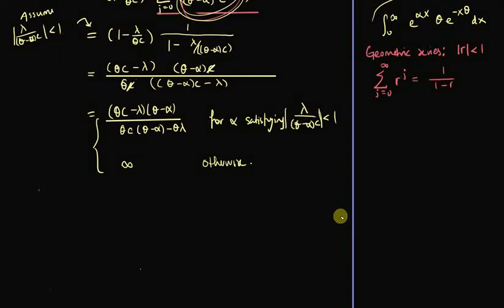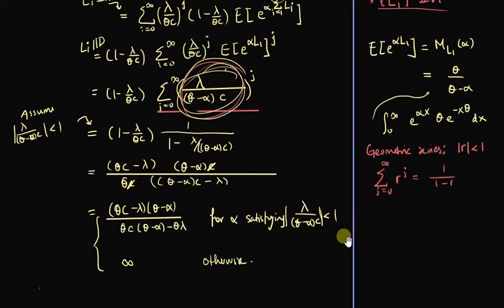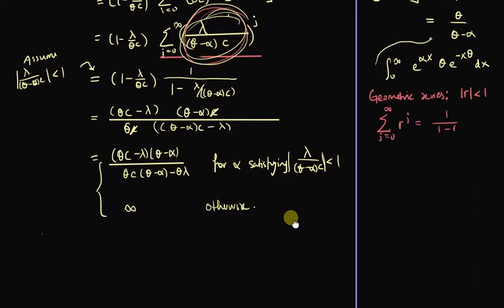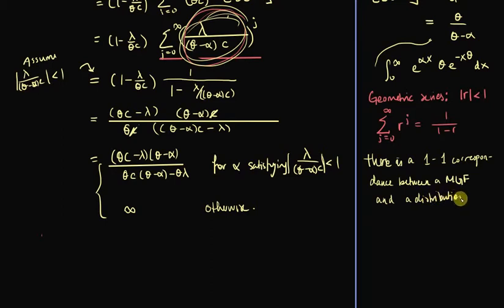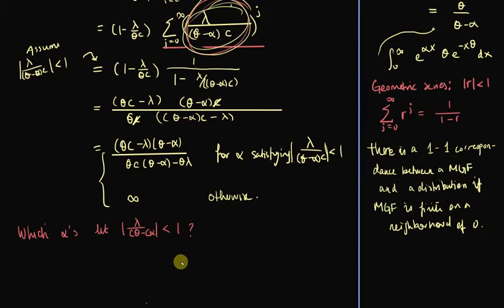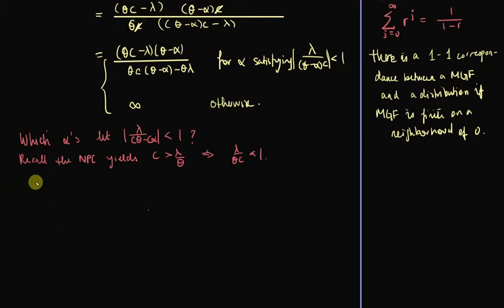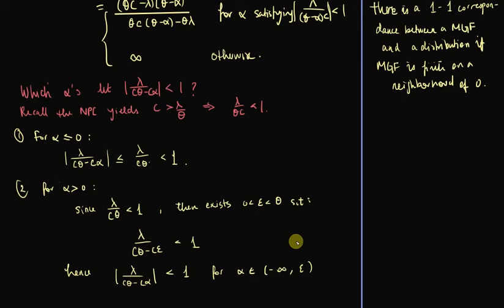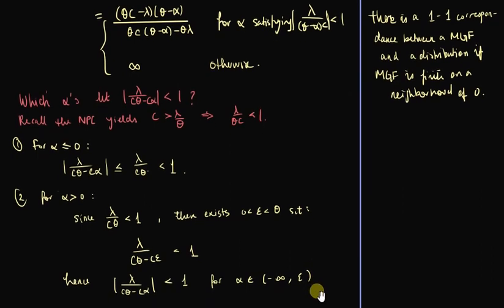Set 3 Exercise 2) Solution of c) Technicalities